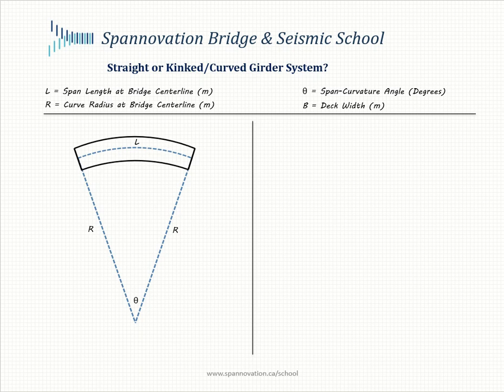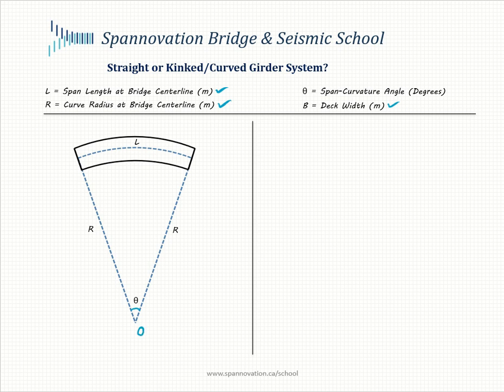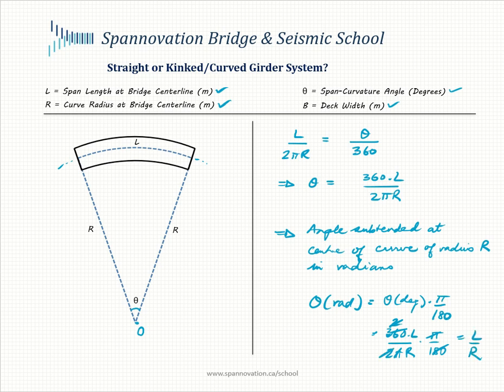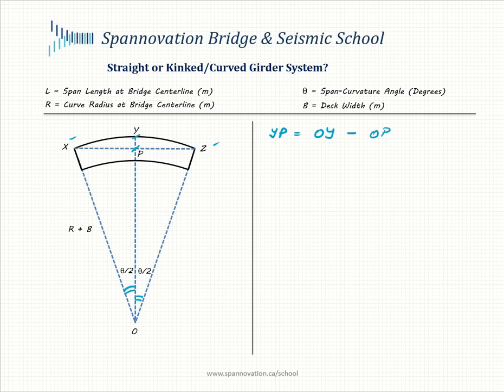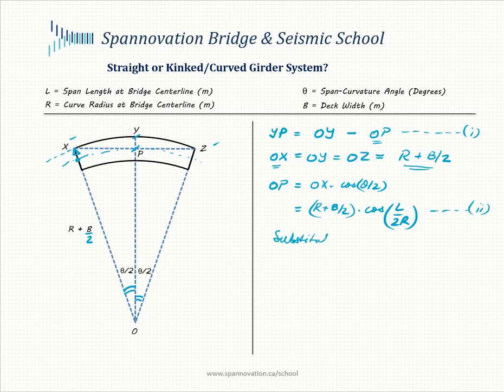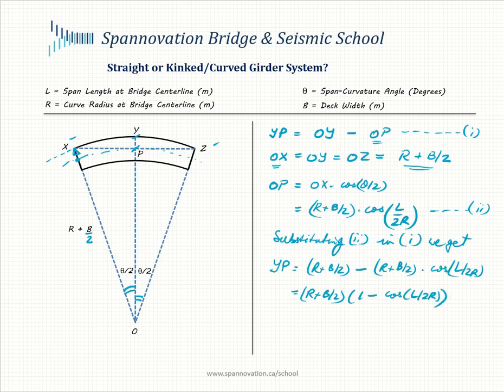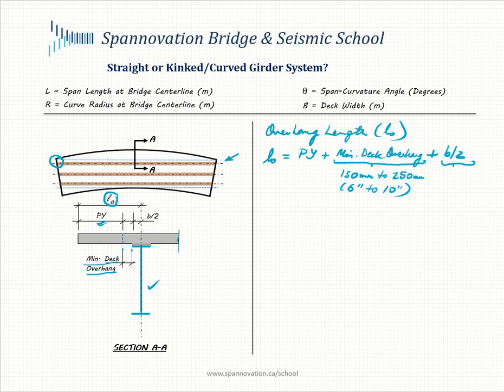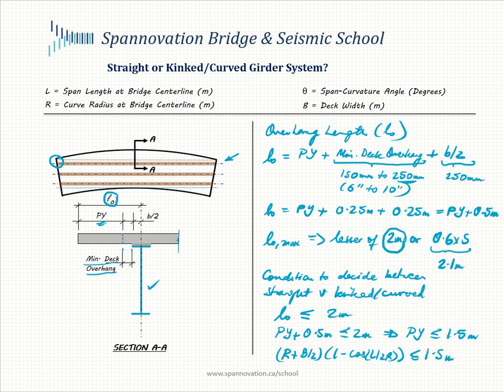TUTORIAL Curved Span: Straight v Kinked/Curved Girders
This simple tutorial provides guidance on how to decide between using straight girders or kinked/curved girders on a curved span. This is an example of the type of instruction we have in our online courses and included in our flagship course Context-Sensitive Conceptual Bridge Design.

Learn to craft context-sensitive and constructible conceptual designs for highway bridges with urban challenges. Our Principal Engineers teach you the art of finessing influences from technical, multi-discipline, construction, and site challenges in developing winning solutions.